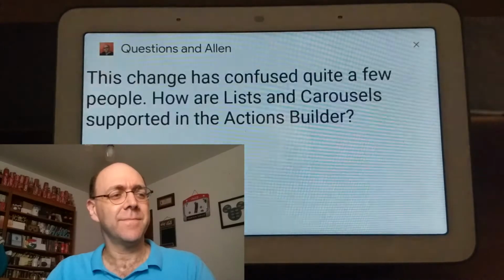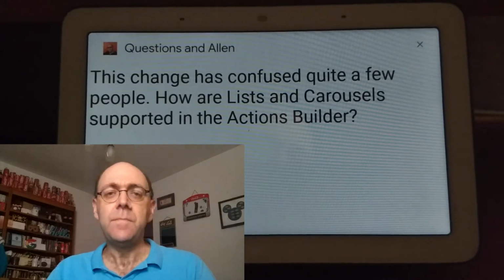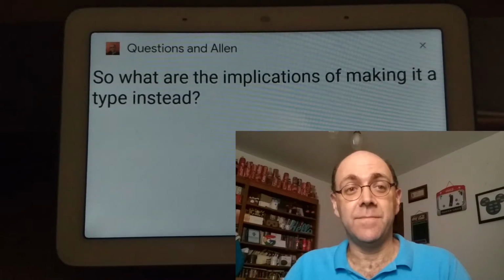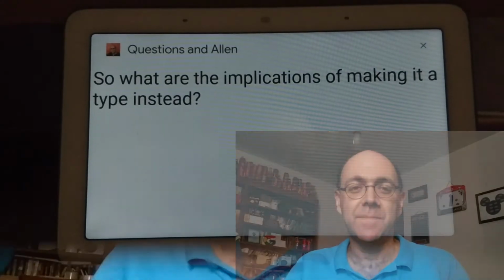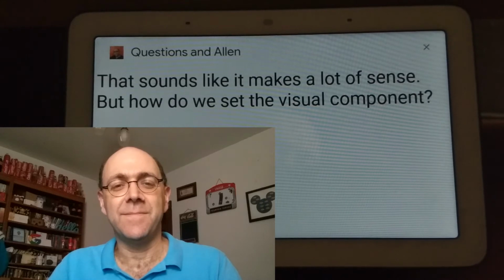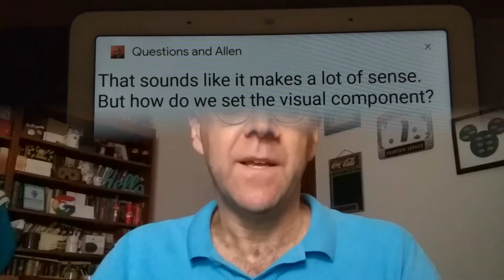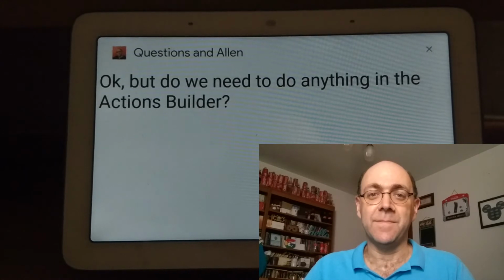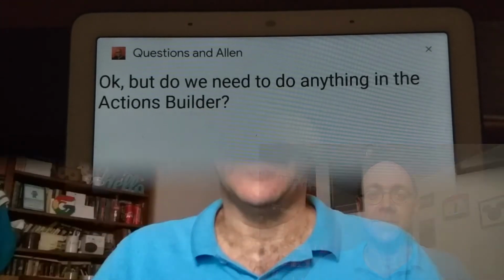S1E13: How do Lists and Collections work in Actions Builder?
Sometimes things do change for the better! Although how we handle Lists and Collections with Actions Builder is different, there are some advantages to this new approach. Allen answers your questions about why the new method is better, and how we use Lists and Collections under Actions Builder.